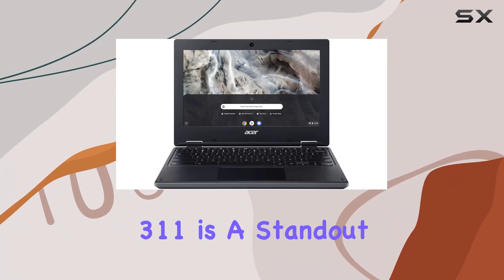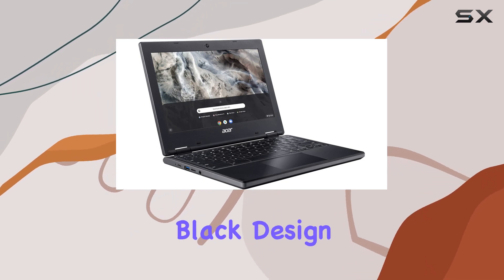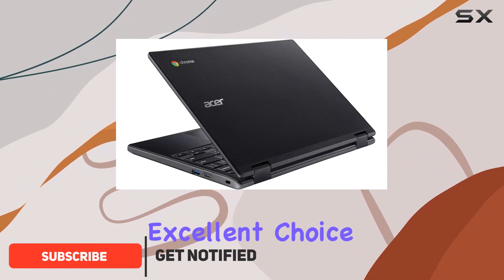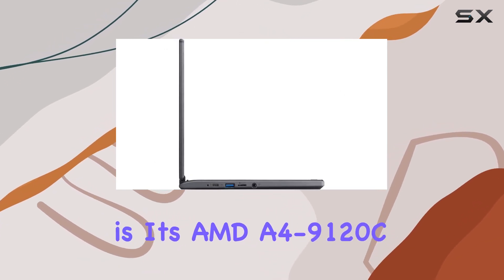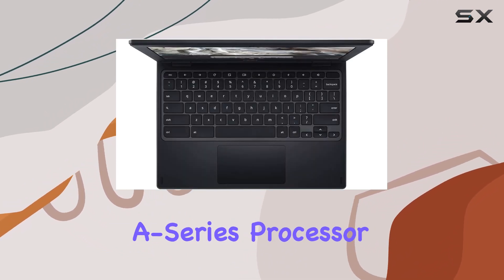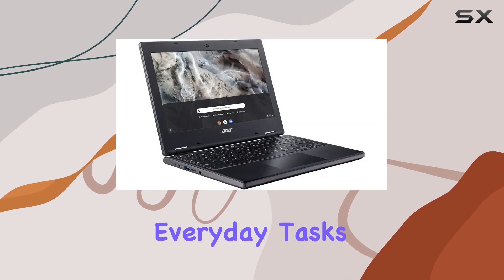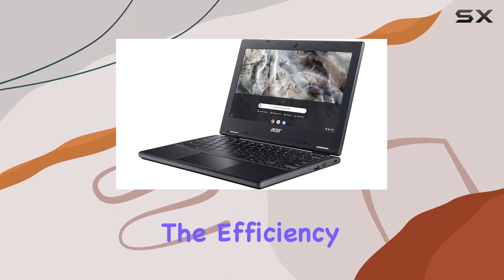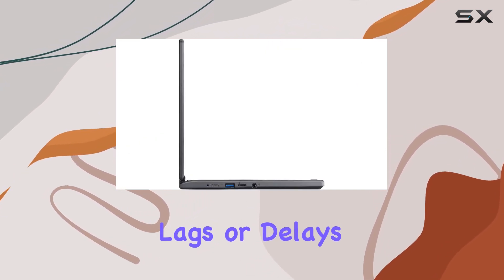Acer Chromebook 311 - Best Budget-Friendly Laptop for On-the-Go Users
0:00 Intro
0:06 Review

Things that we mentioned in this video:
acer Chromebook 311 11.6 : B07XSZMPJB